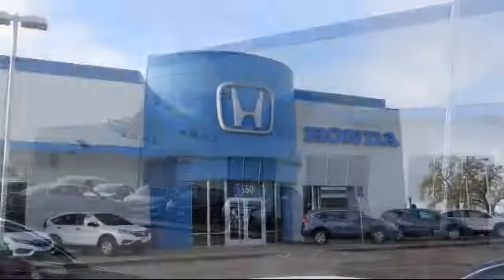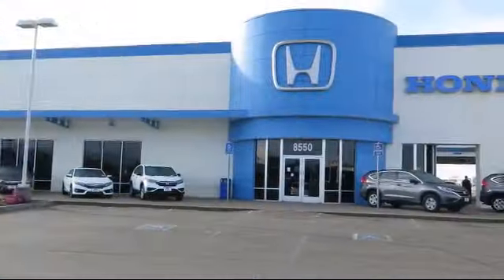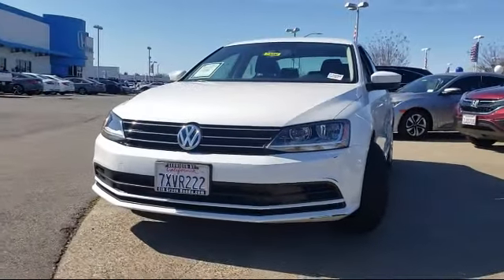2017 Volkswagen JETTA Sedan 1.4T S Sacramento Elk Grove Roseville Stockton Folsom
2017 Volkswagen JETTA Sedan 1.4T S Stock Number: 73096 Vin:3VW167AJ1HM302910.